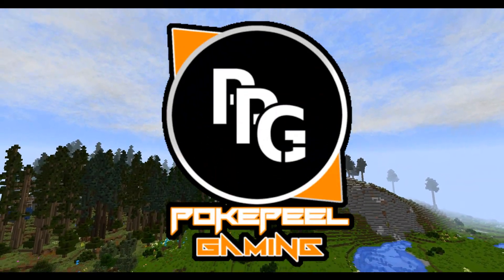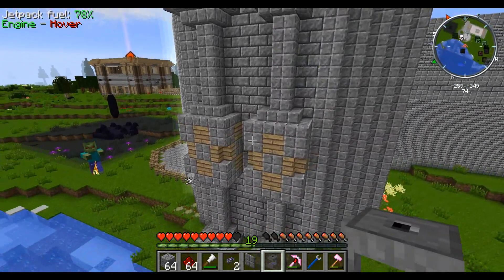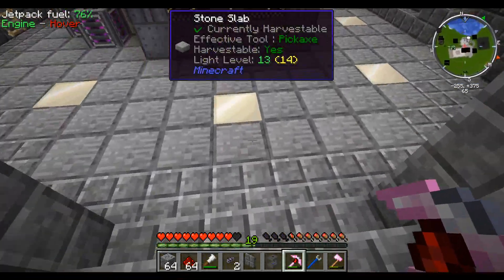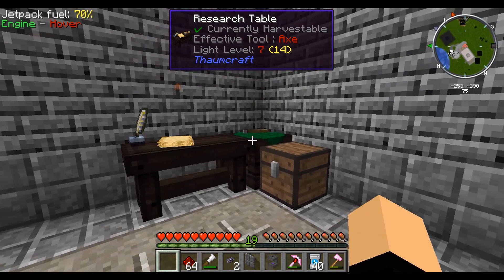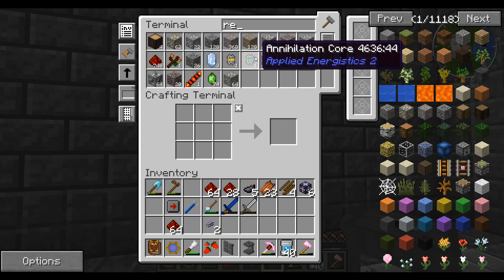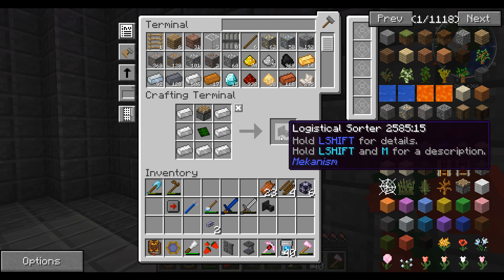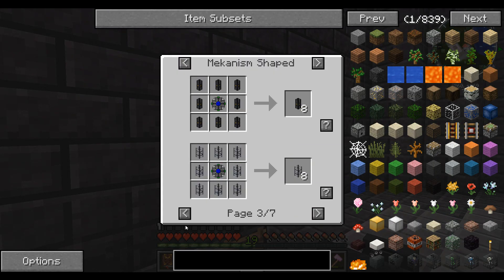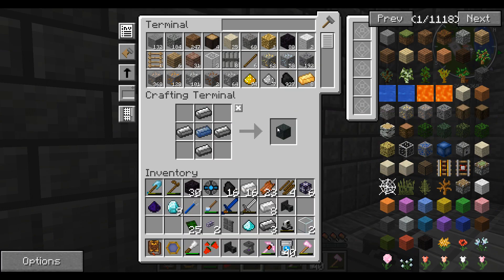Pokepeel's Modded Minecraft Series (Part 18) - "Going Digital"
Welcome to a series on my own custom modpack I call "Mirror's of Monsters", this series will include lots of cool mods from minecraft 1.7.10 and a new fresh slate on which to start from. I am aiming to eventually make this pack public but for now check out the list below, all of the mods used are on their and you can grab them all from the curse client :)